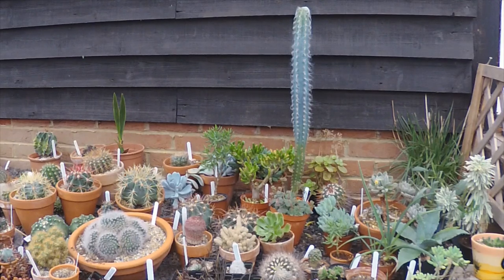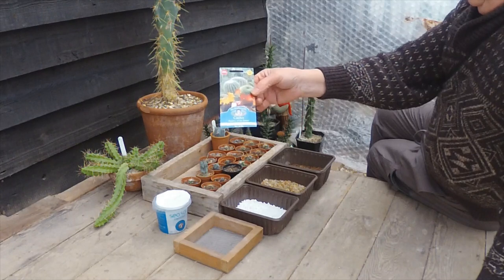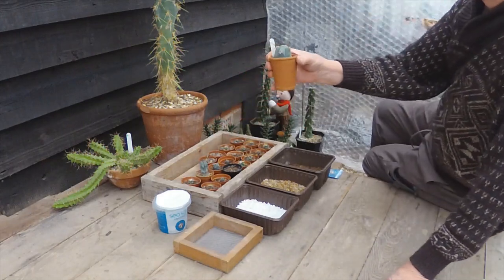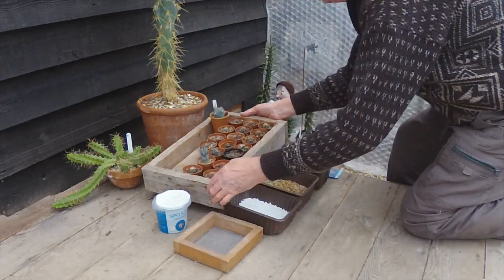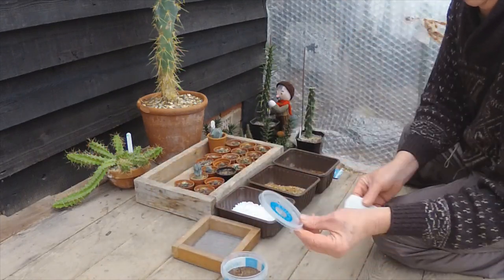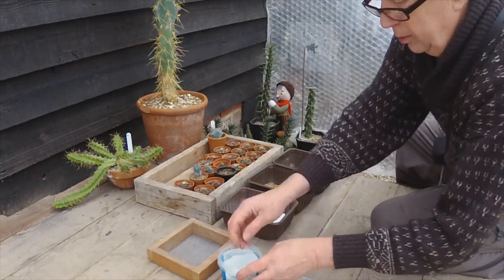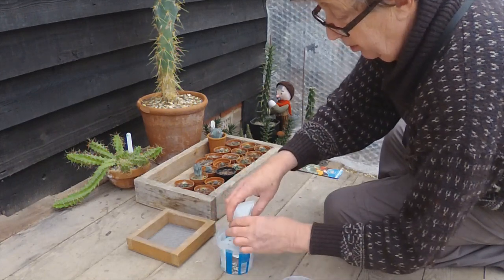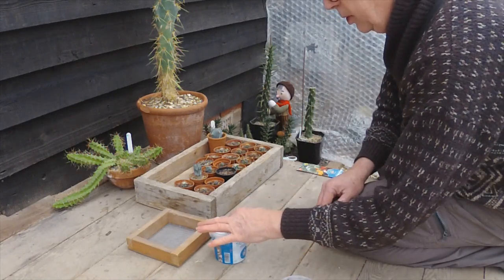Mixed Cactus Seeds 🌵🌵🌵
You never know what's going to be in a mixed packet of cactus seed. A little look at some cacti that I've grown from mixtures over the years and sowing a new packet of seeds.

First trial of the new Zoom Q8 video camera so bear with me 🐻😄